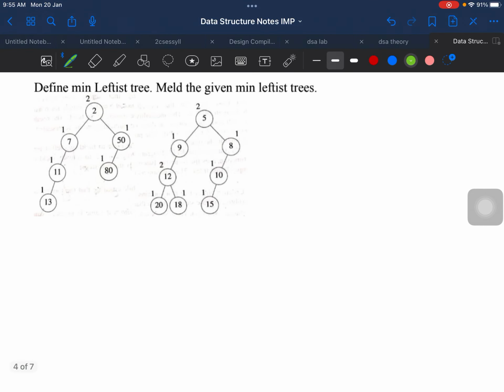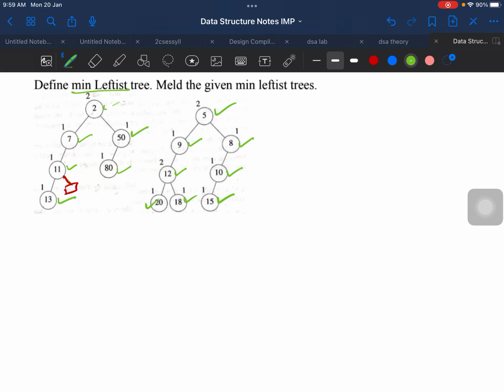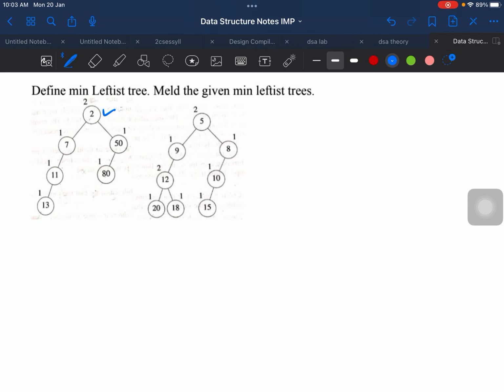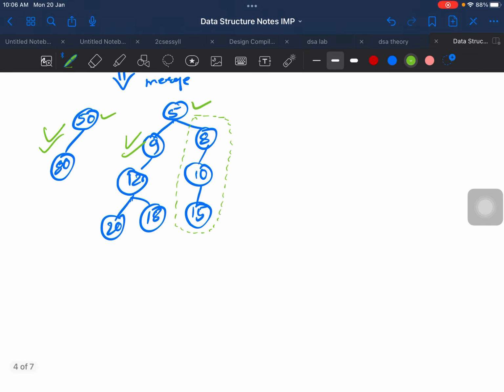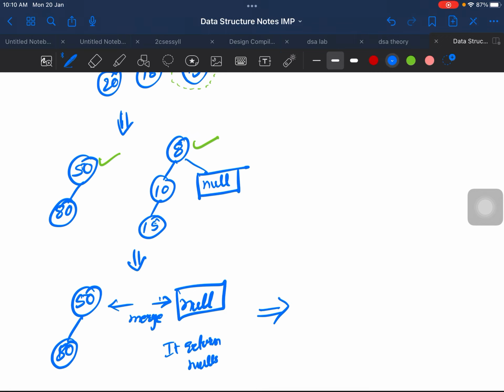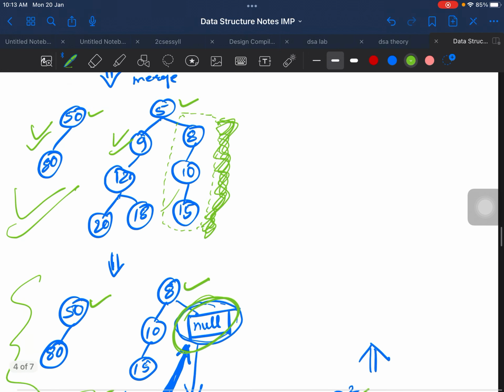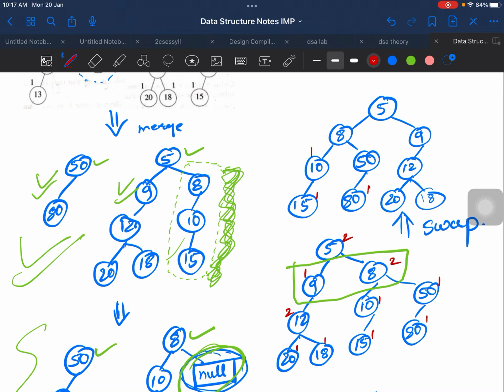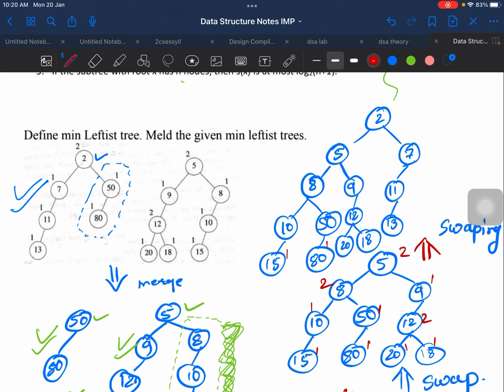Min Leftist Tree | Merge Operation Leftist Tree | Min-Max Leftist Tree | BCS304 | Vishal Sathawane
🌳 Min Leftist Tree | Merge Operation in Leftist Tree | Min-Max Leftist Tree | BCS304 | Vishal Sathawane 🌳

Welcome to this in-depth tutorial on Leftist Trees by Vishal Sathawane! In this video, we’ll explore:
✅ What is a Min Leftist Tree?
✅ How to perform the Merge Operation in Leftist Trees.
✅ Understanding Min-Max Leftist Trees and their importance.
✅ Real-life applications of Leftist Trees in data structures.

This video is part of the BCS304 course, designed to help you master advanced data structures and their operations. Whether you're a computer science student or an enthusiast, this video has something valuable for you!

📌 Timestamps:
00:00 - Introduction
02:00 - Min Leftist Tree Overview
06:30 - Merge Operation in Leftist Trees Explained
12:15 - Min-Max Leftist Trees
16:30 - Practical Applications

📢 Follow Vishal Sathawane for more educational content on Data Structures, Algorithms, and Programming!